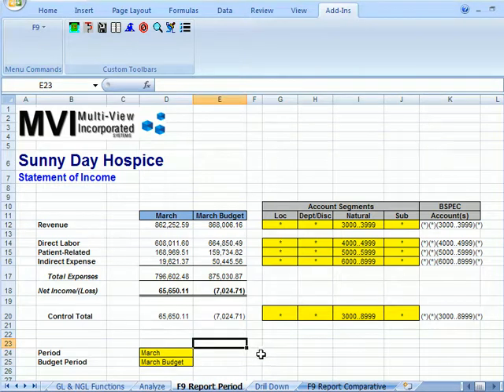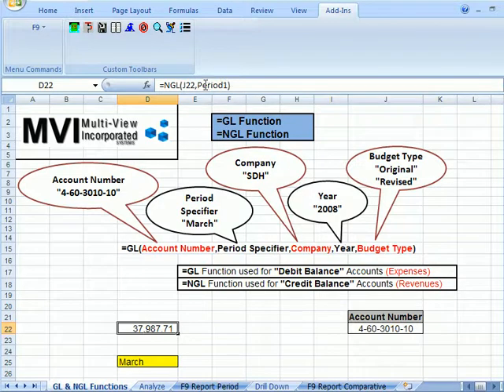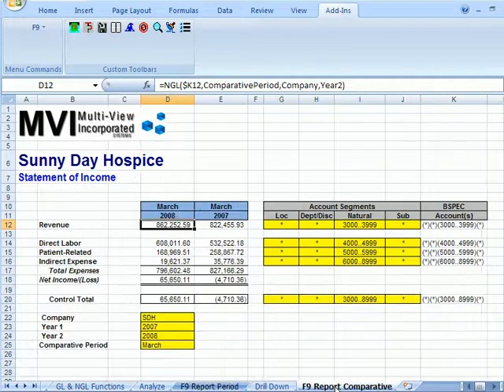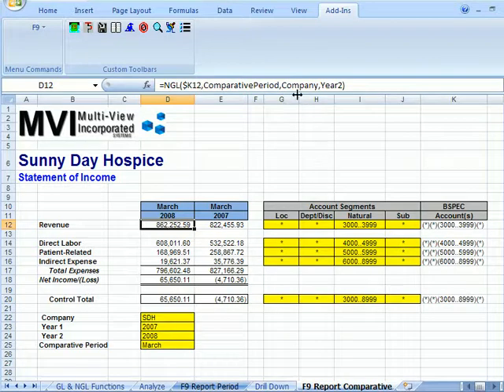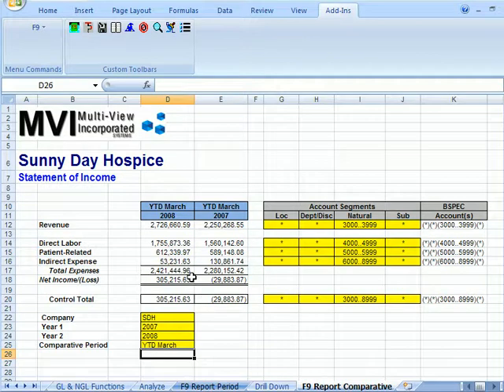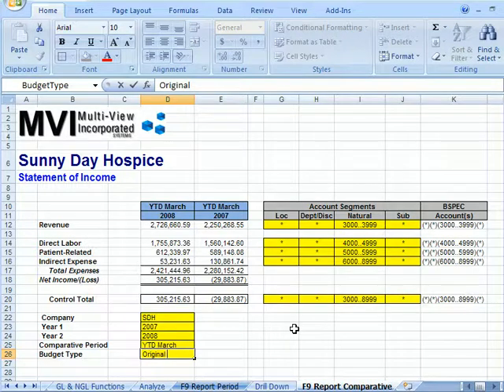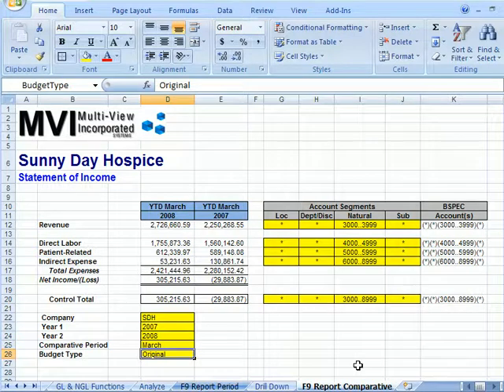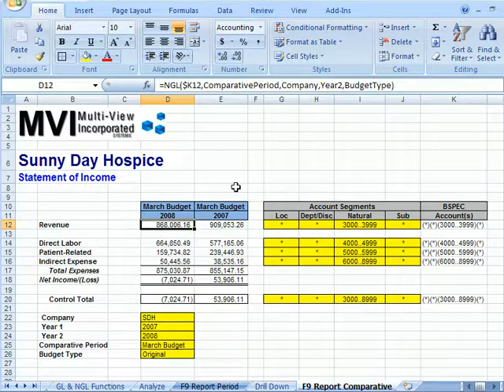Hospice Accounting & Reporting F9: # 12 Advanced Formulas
Twelfth in a series of 12 videos teaching you how to leverage the powerful F9 program to build customized reports for your Hospice or Home Health facility.